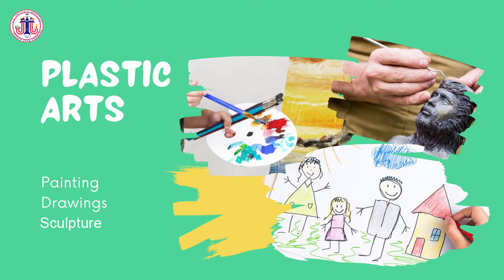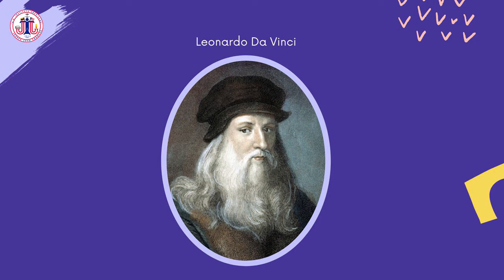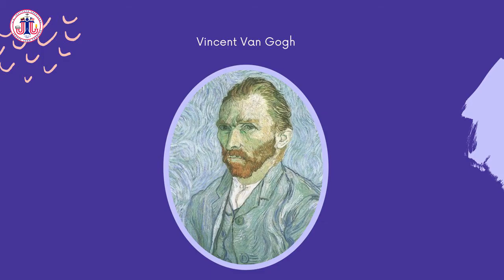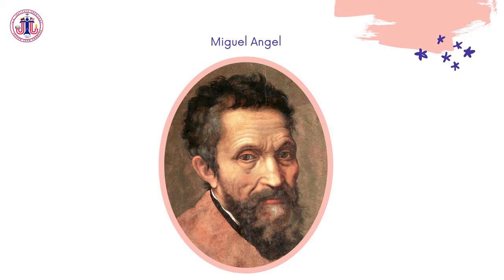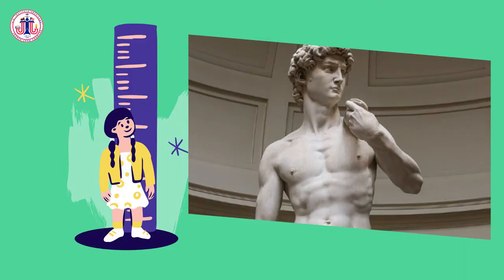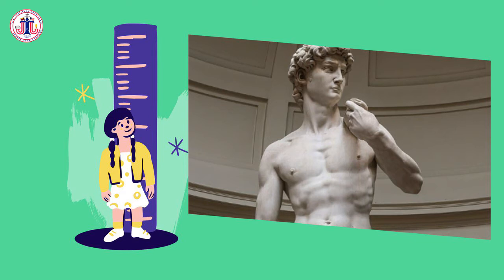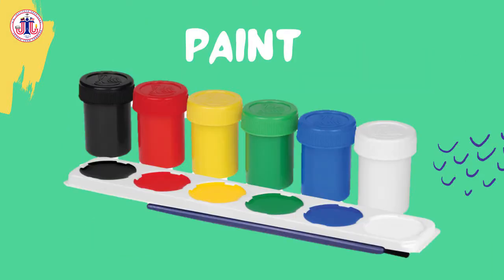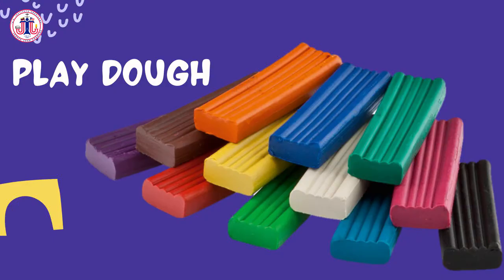I´m a plastic artist - Nursery I & II (English class)